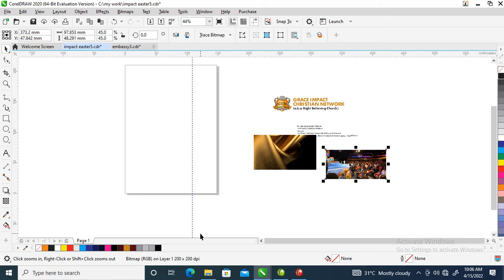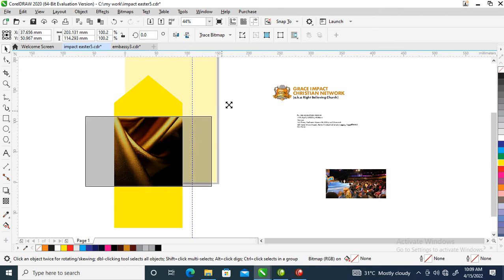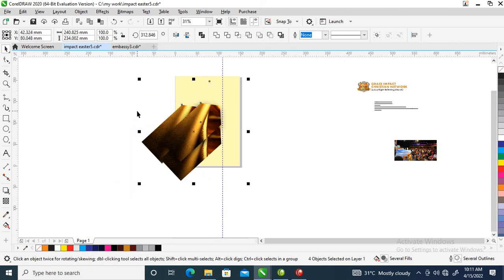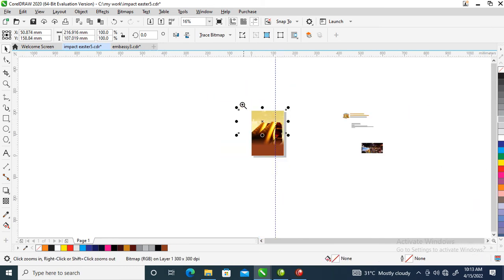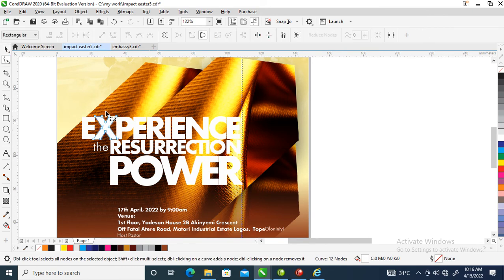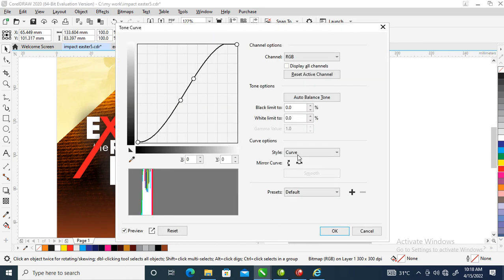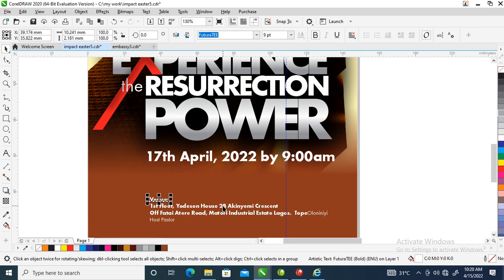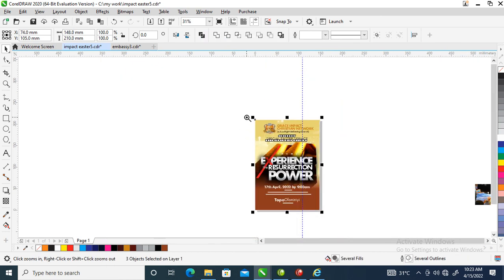Picture + Texts = Church Flyer | See How.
In this video, we are incorporating texts and picture to come up with a creative church flyer...